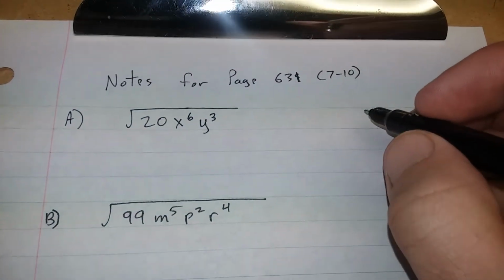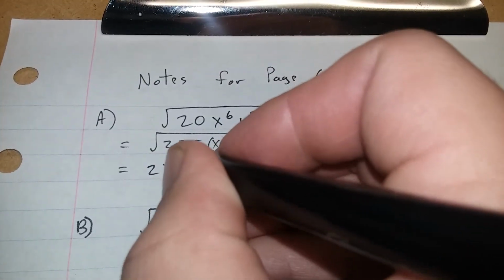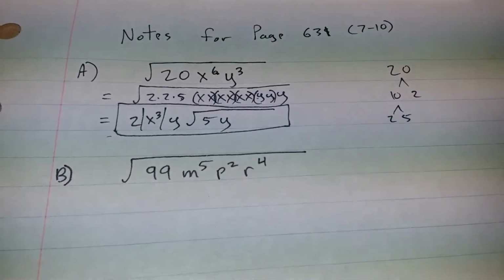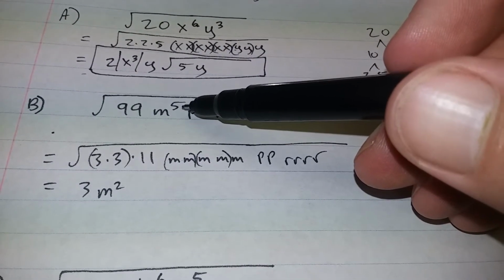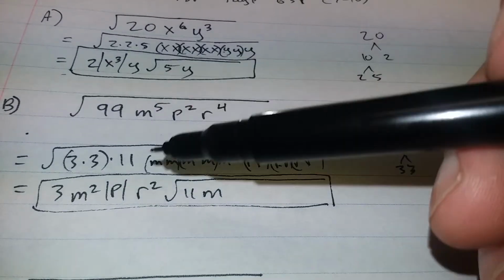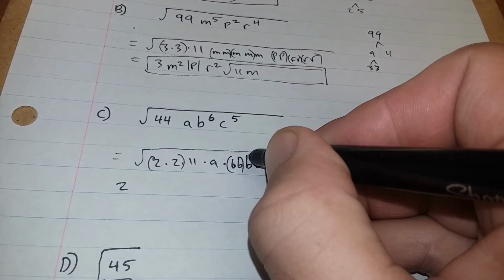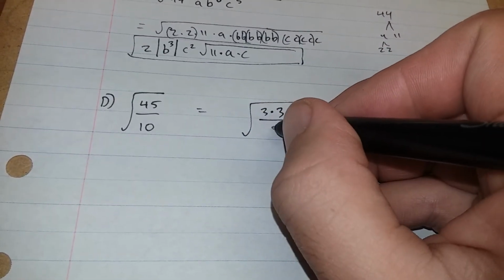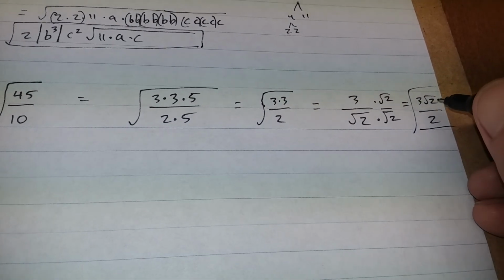Part 2 Simplifying radical expressions.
Notes for page 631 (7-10)